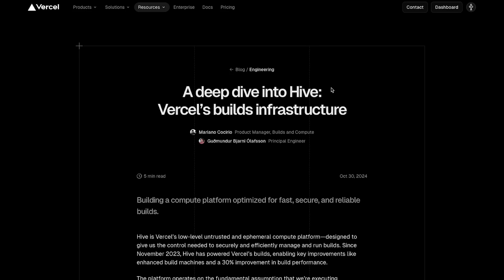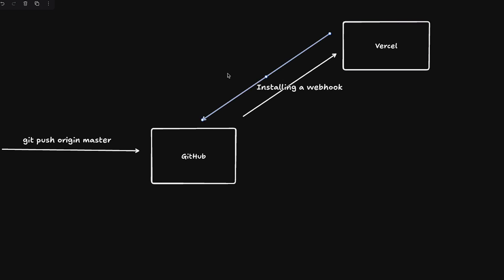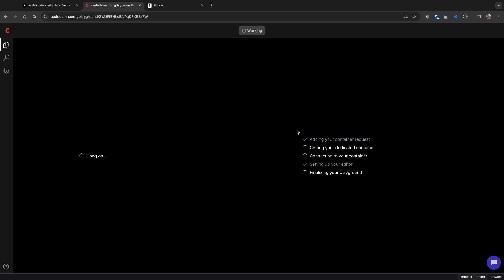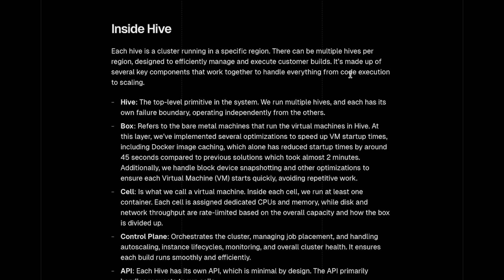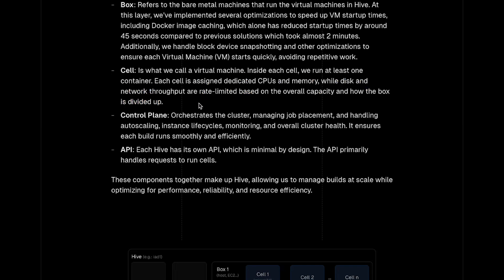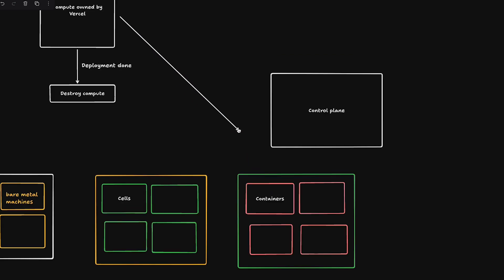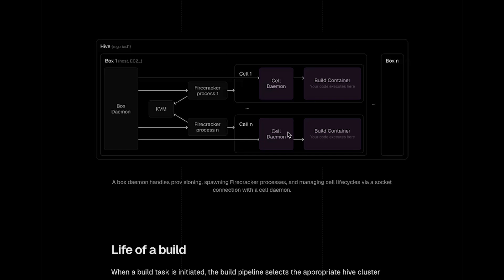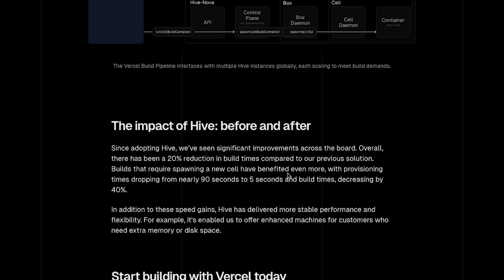This is how Vercel builds thousands of projects